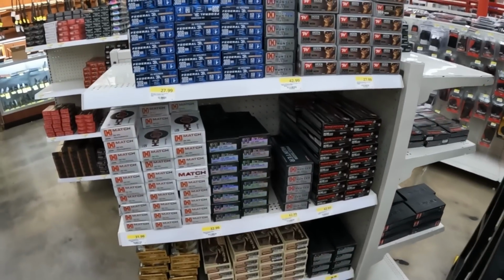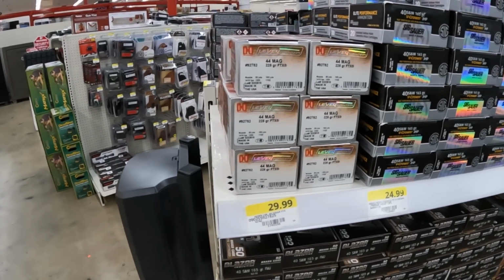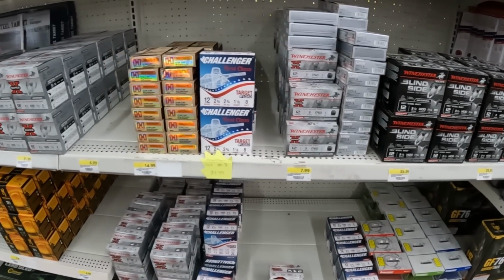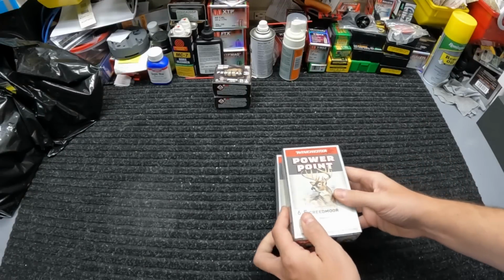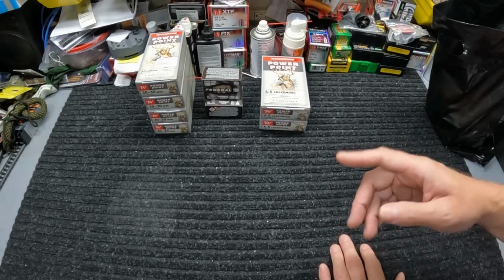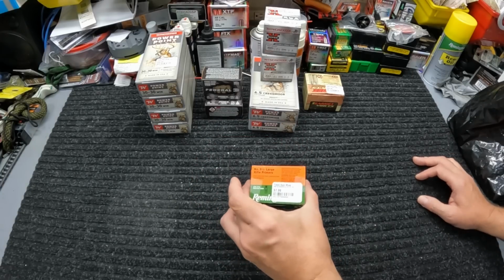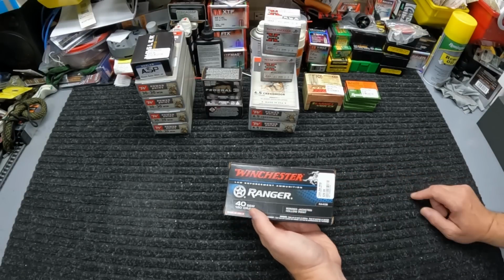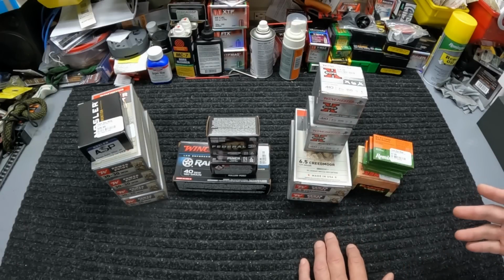💰AMMO On SALE!💰 Nice Scores on Hard To Find Ammo! Primers, 30-30, .410, 10mm, & More!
Some good finds and sales this week on the ammo hunt and update! Tons of ammo in stock on the shelves and online! Definitely no shortage around here, just high prices.